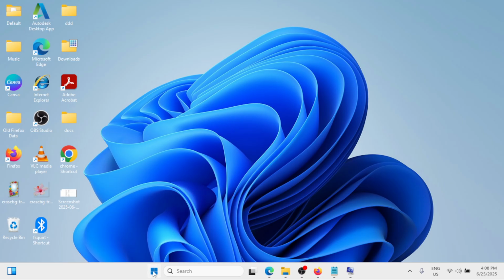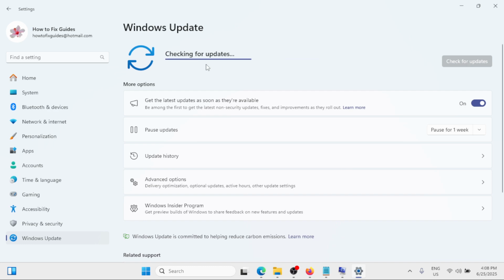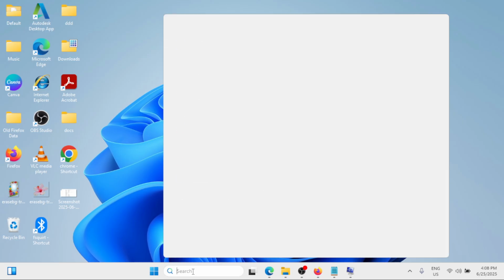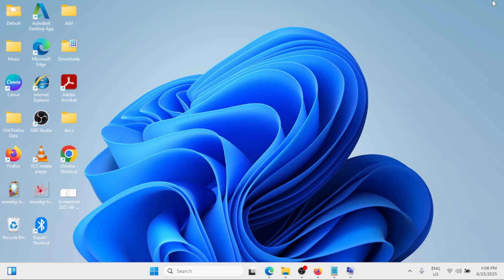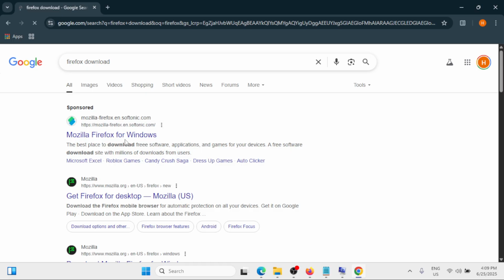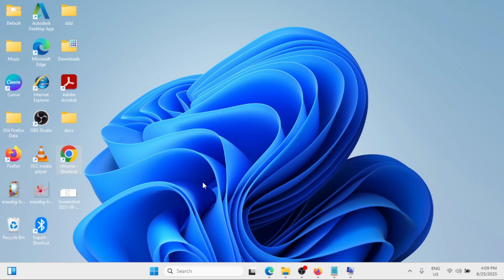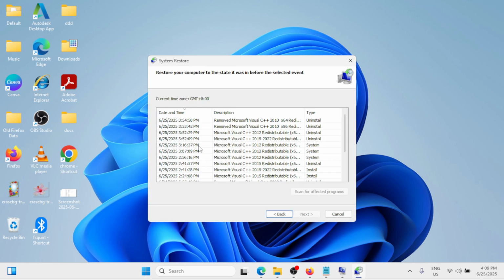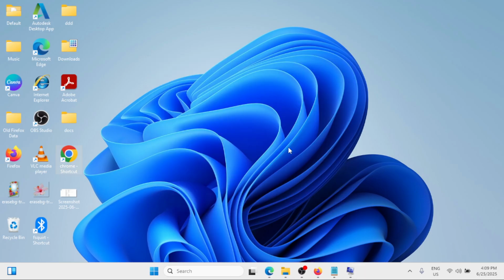How To FIX Api-ms-win-core-path-l1-1-0.dll Missing in Windows 11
In this video, you’ll learn how to fix the "Api-ms-win-core-path-l1-1-0.dll missing" error in Windows 11. The tutorial provides clear steps to restore the missing DLL file and troubleshoot related issues that may prevent programs from running properly. By following this guide, you can quickly resolve the error and improve your system’s stability. This solution is straightforward and suitable for all users.